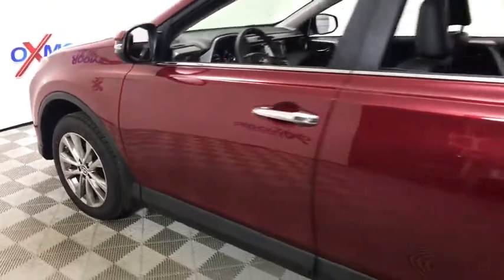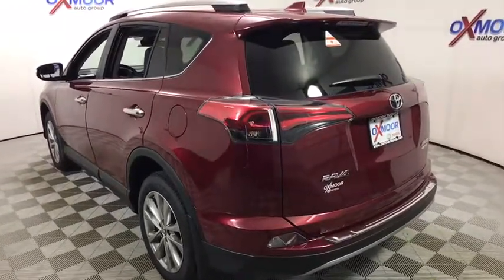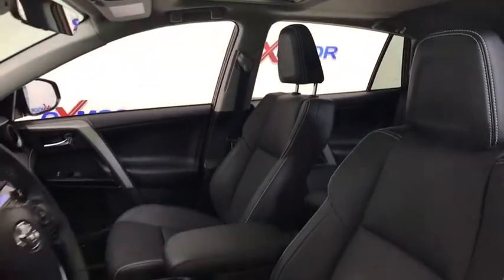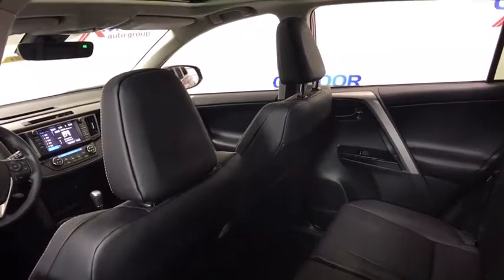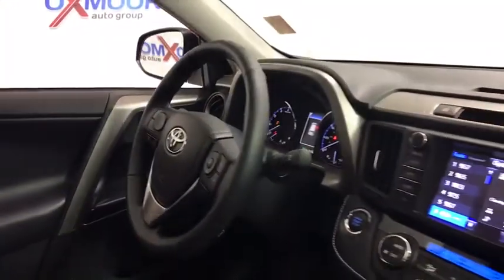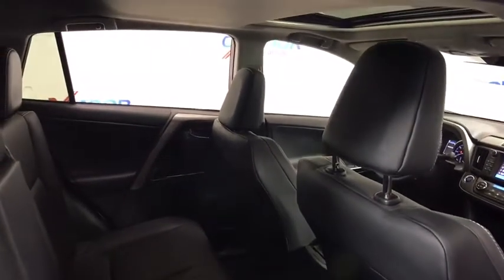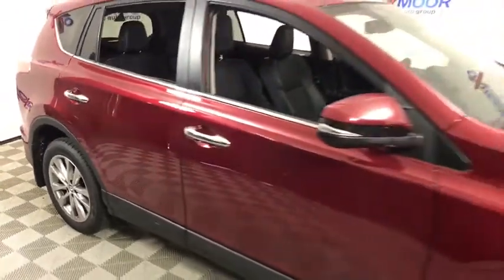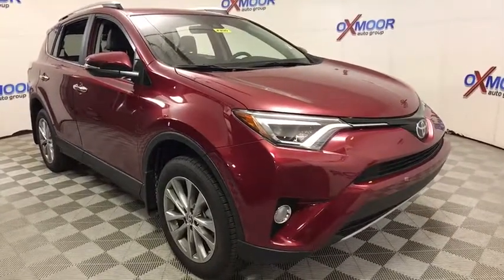2018 Toyota RAV4 at Oxmoor Toyota | Louisville & Lexington, KY N8689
Ruby Flare Pearl N 2018 Toyota RAV4 available at Oxmoor Toyota in Louisville, Kentucky. Servicing the Lexington, Elizabethtown, KY New Albany, IN Jeffersonville, IN area.

Oxmoor Toyota
8003 Shelbyville Rd

Factory MSRP: $35,091 2018 Toyota RAV4 Limited Ruby 28/22 Highway/City MPG As part of the Toyota family, your exceptional ownership experience starts with ToyotaCare, a no cost maintenance plan with 24-hour roadside assistance.The ToyotaCare plan covers normal factory scheduled service for two years or 25,000 miles, whichever comes first. 24-hour roadside assistance is also included for two years, regardless of mileage. Price includes: $2,500 - TMS Customer Cash. Exp. 12/03/2018